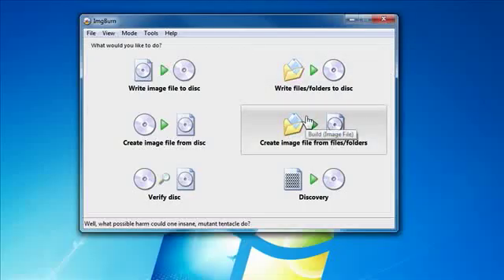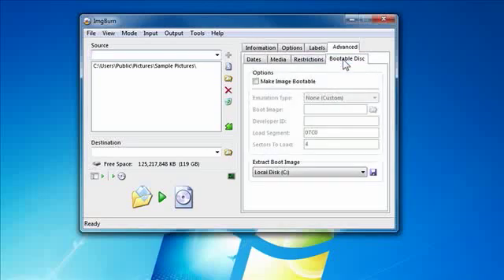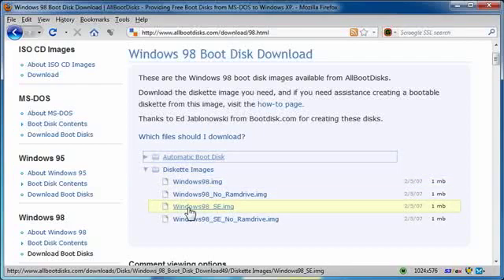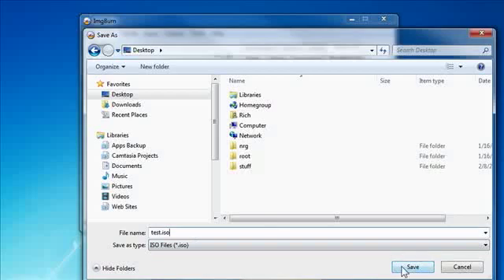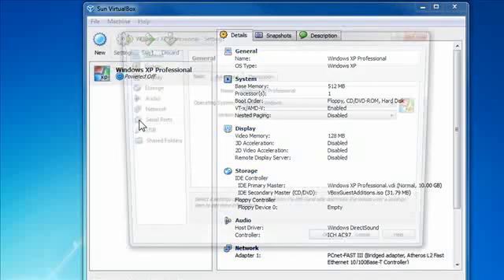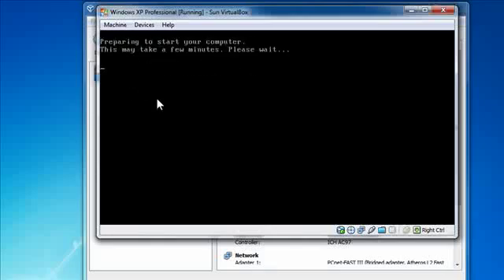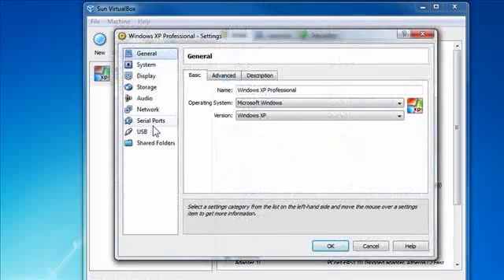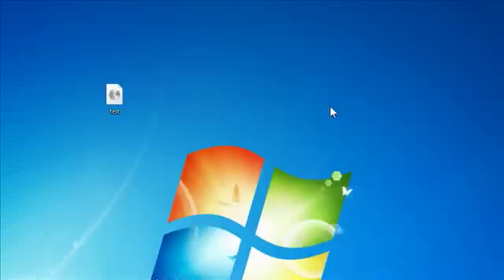How-To: Create a Bootable CD With ImgBurn